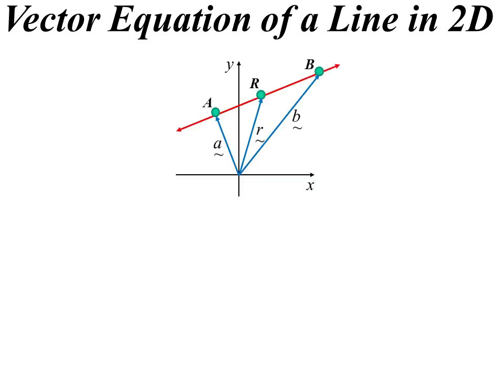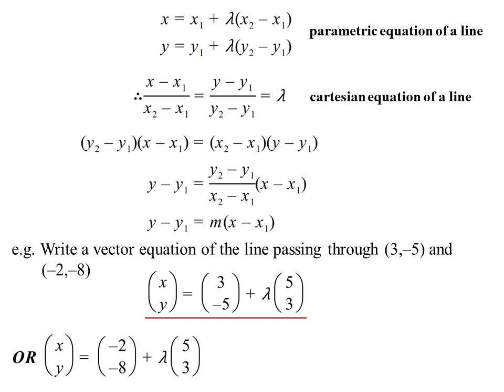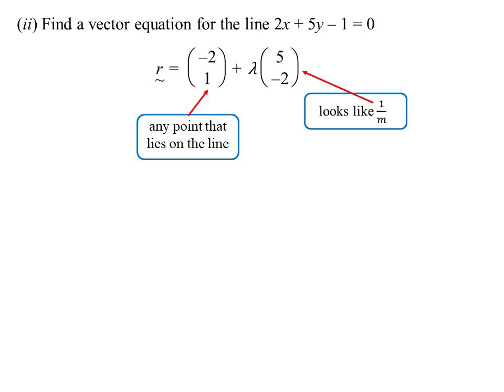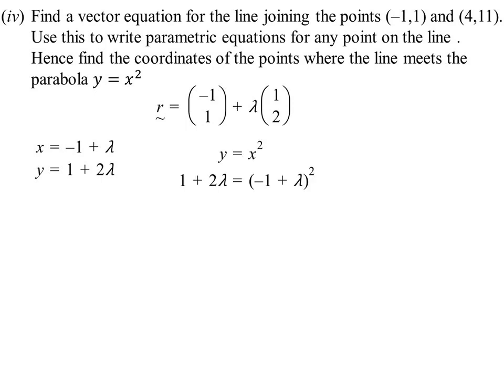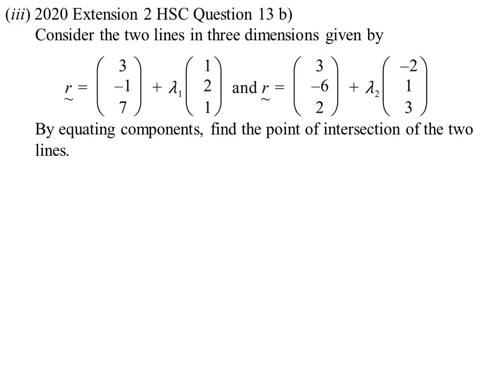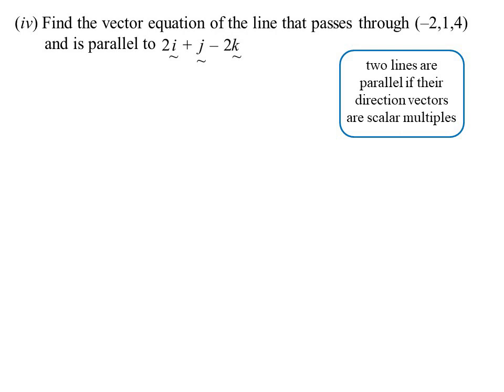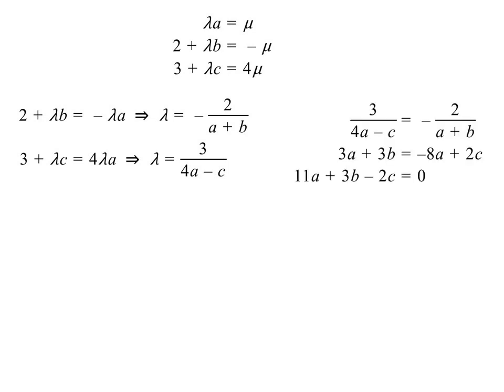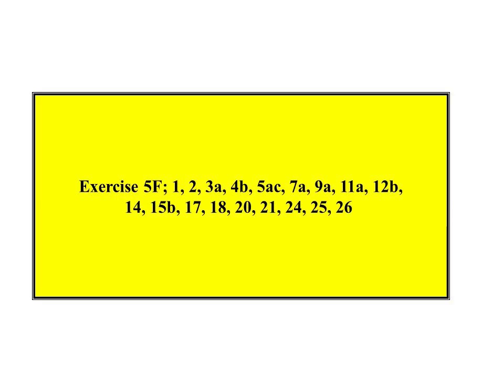12X2 T05 05 vector equation of a line 2024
Using vectors to express the equation of a line that can be used in any number of dimensions